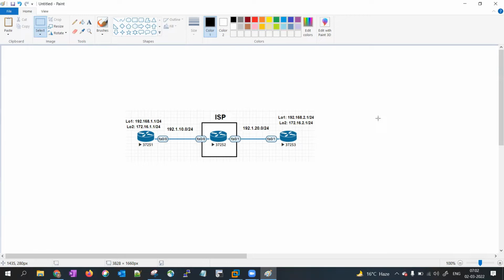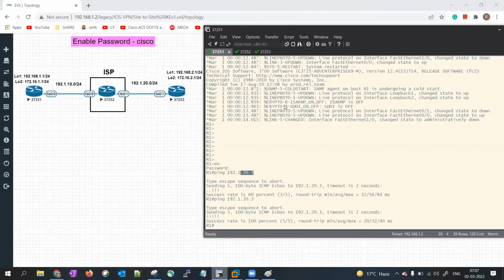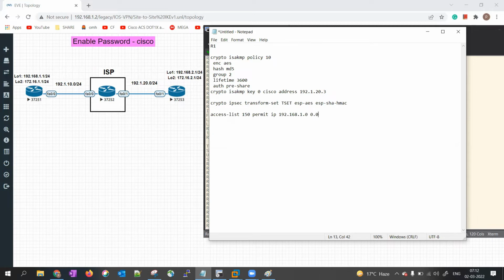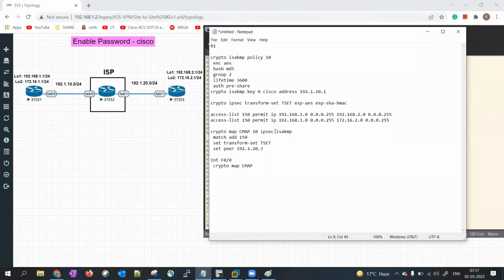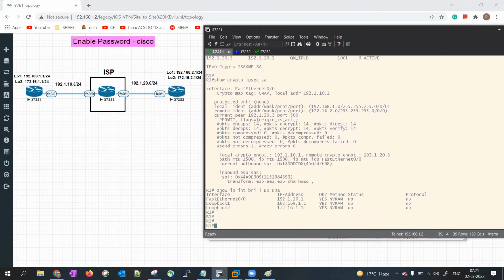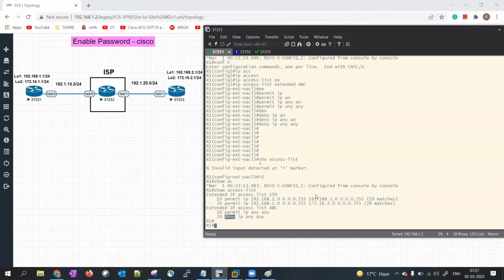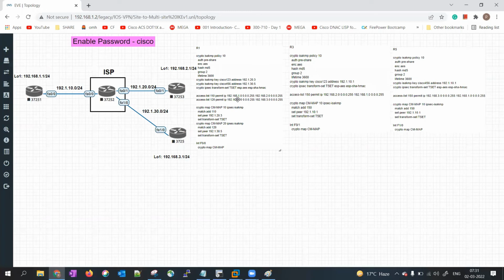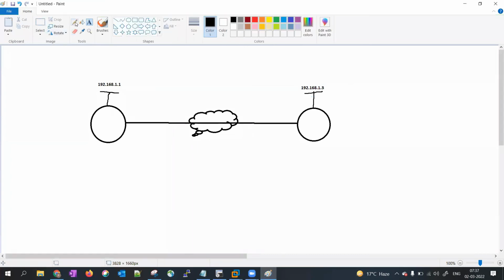CCIE Security | VPN Concepts | From Scratch - Part1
Thanks Upfront,
NetMinion Team.